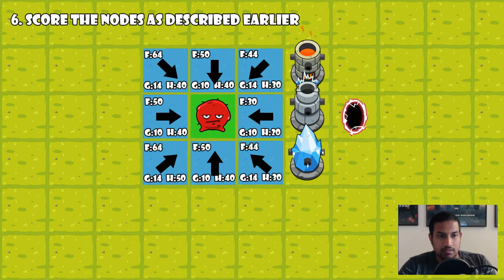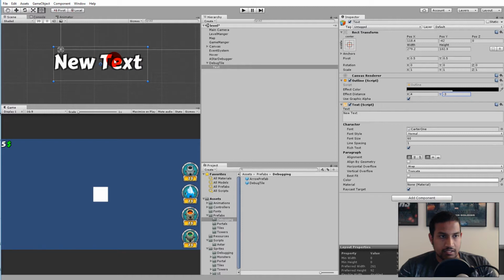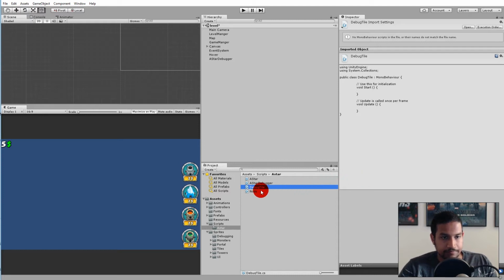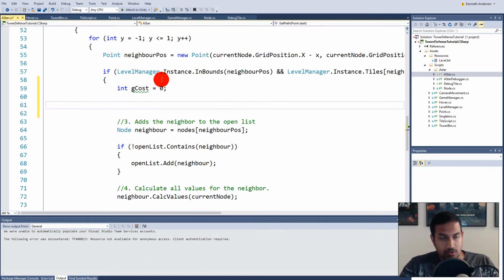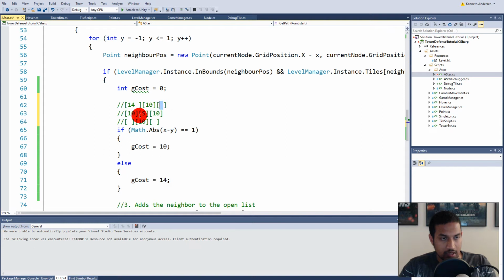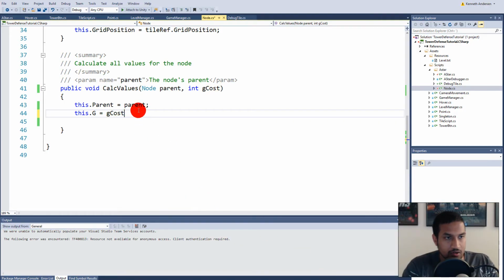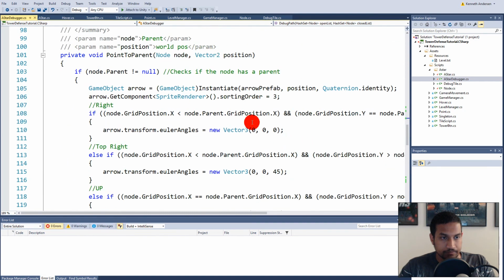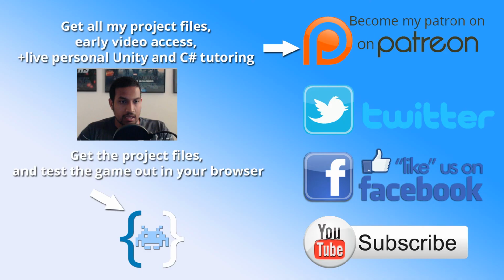6.7 Unity Tower defense tutorial - G Score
Project files & Sprites:
You can get the sprites from this page:

Description

Structs
Dictionaries
Stacks
Lambda expressions
ICompareable interface
Operator overloading
Abstract classes
Abstract methods
Inheritance
Constructors
Constructor overloading
Instantiating objects
Virtual methods
Overloading methods
Enumerations
Generics
Design patterns

Singleton
Object pool
Algorithms

Game mechanics